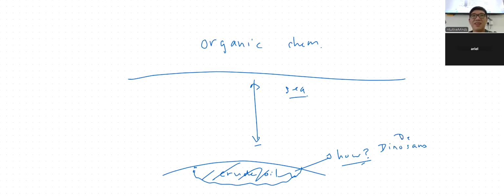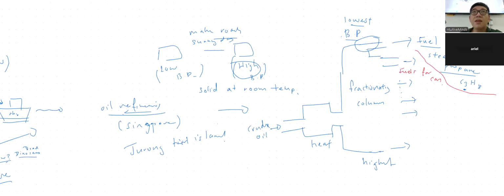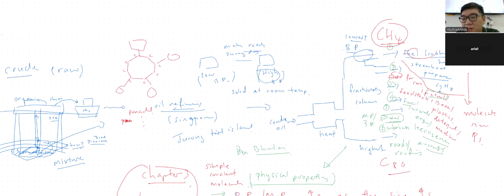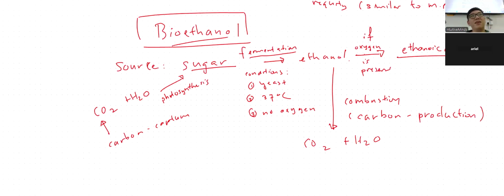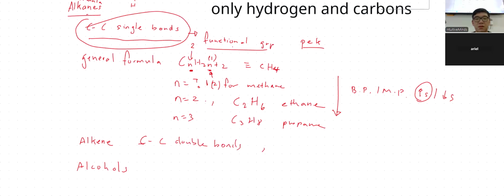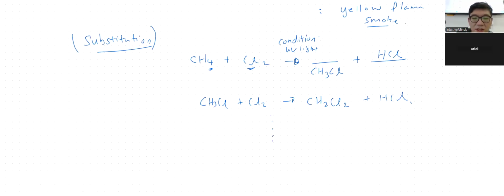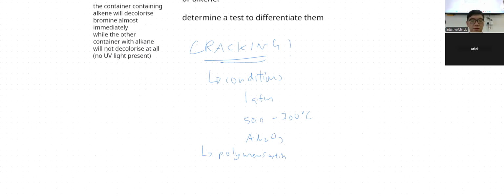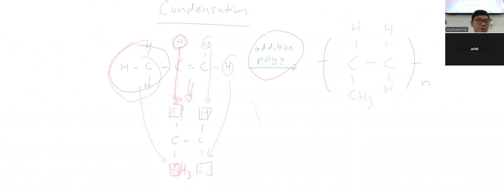Review of Organic Chemistry O levels 2025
Watch this if you would like a refresher of essential concepts to Organic chemistry - Crude oil fractional distillation, homologous series, alkanes, alkenes, substitution, addition reaction, polymerisation and more.

Intuitive Minds (formerly known as Aspire Thinking) is a leading tuition centre located in Bishan and Upper Thomson, Singapore, that has been teaching students since 2018. Our students come from different schools within the area, including Kuo Chuan Presbyterian, Guang Yang, Beatty, De Yi, Raffles Institution, Catholic High, Eunoia Junior College.

​We specialise in Physics, Chemistry, Biology and Mathematics tuition for primary, secondary and junior college students. Our tutors are able to teach all levels – Normal Academic, Express and Integrated Programme (IP) for Secondary students and H2 (Physics) for JC students.